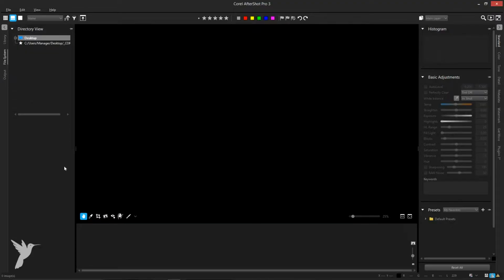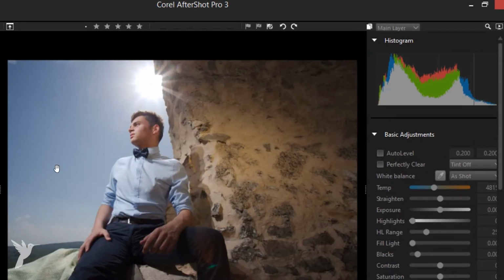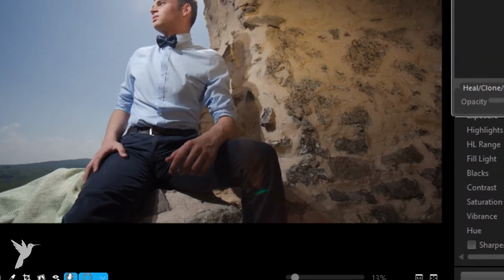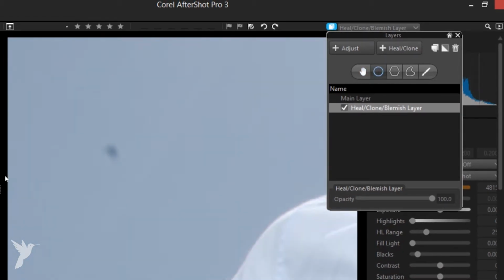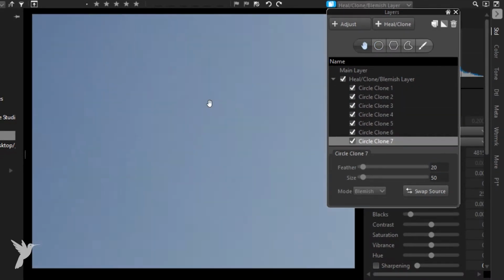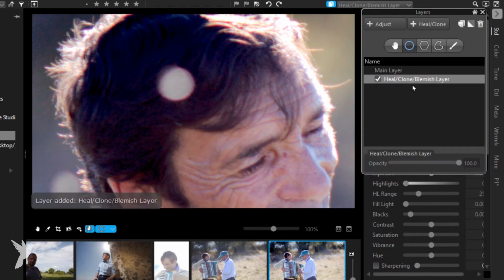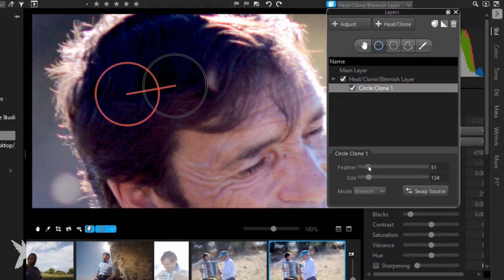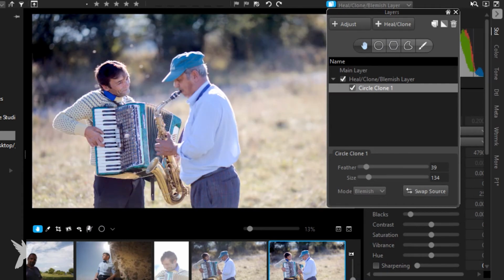Clean Up Your Photos & Remove Blemishes in AfterShot Pro - Alexander Vlad Photo Editing Tutorial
Shot & Edited by Alexander Vlad & Captivate Creative Studios for Corel.

This tutorial will teach you how to use AfterShot Pro 3's new Blemish Remover feature to speed up your photo workflow. The Blemish Remover tool enables you to remove dust, spots, smudges and other blemishes on your photos right within AfterShot Pro 3, so you don’t need to jump into Corel PaintShop Pro or Adobe PhotoShop.